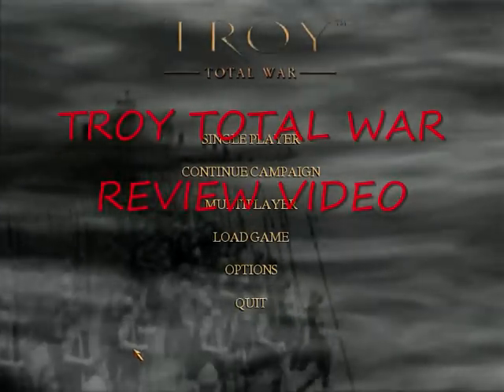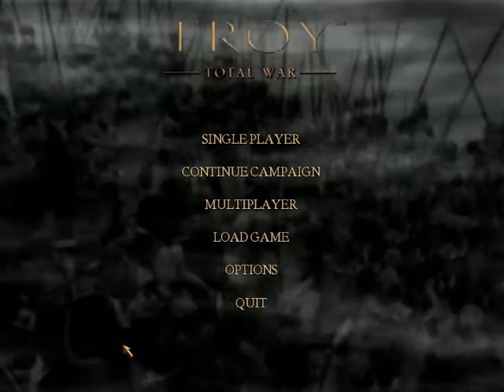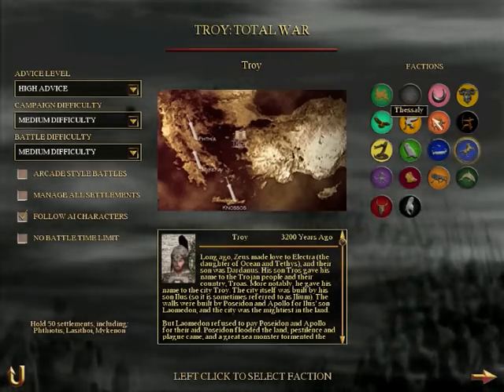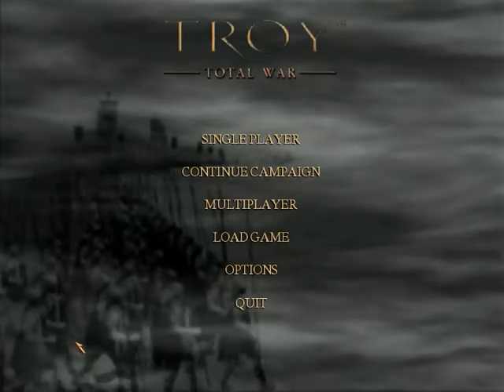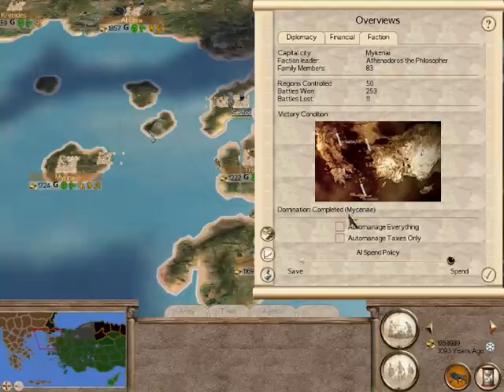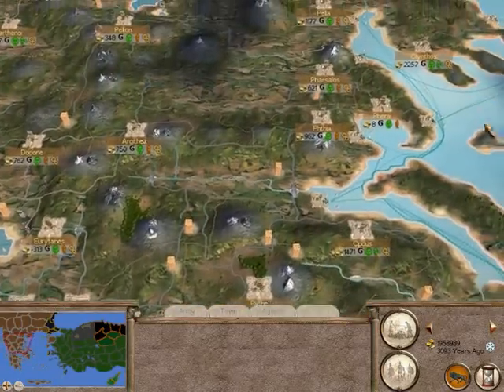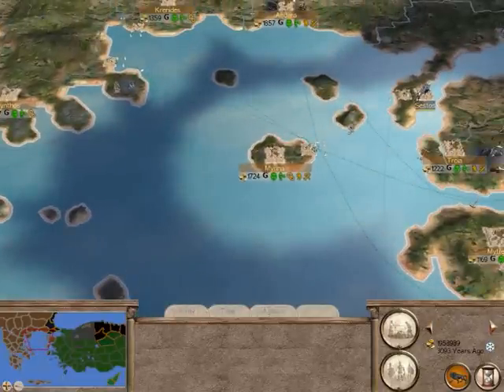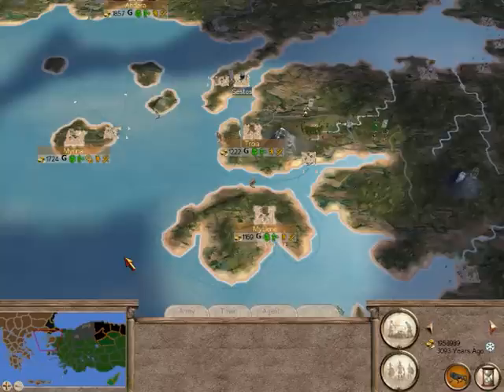Troy Total War Review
Welcome to the last video in this playlist where I review the mod as well as my own campaign.